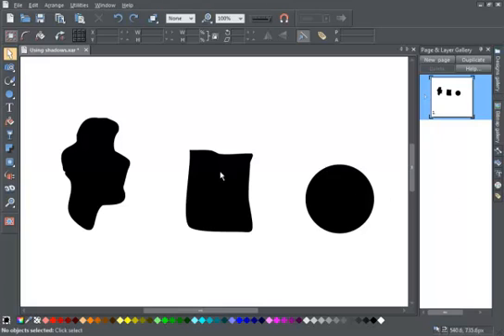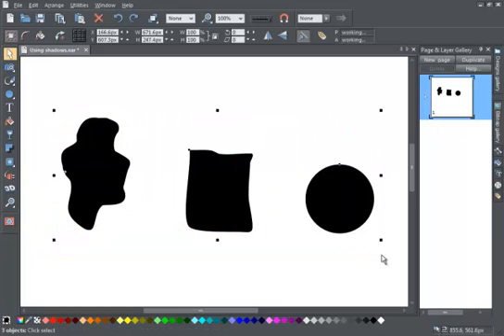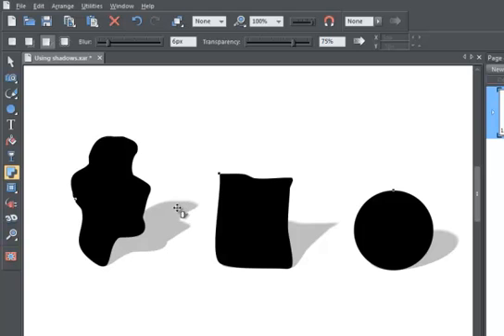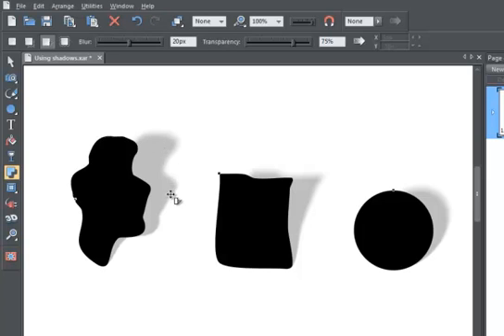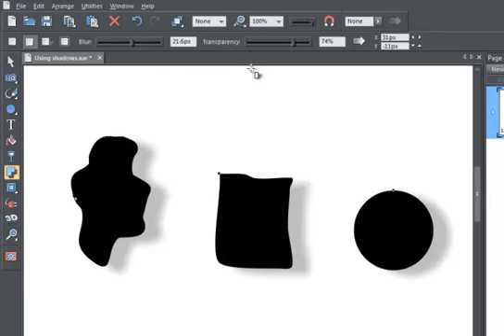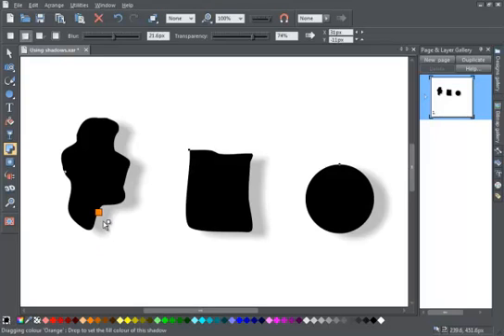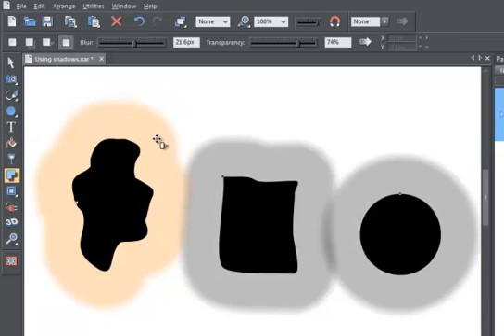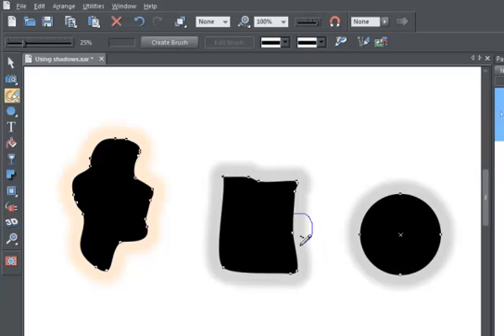Using Shadows in Xara Designer Titles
This demo shows how to create shadows in Xara Designer Pro, Photo & Graphic Designer, Page & Layout Designer, Web Designer and Web Designer Premium.